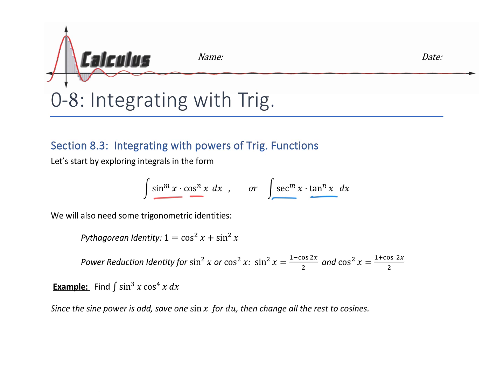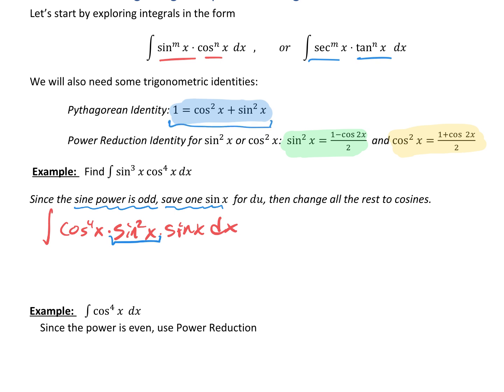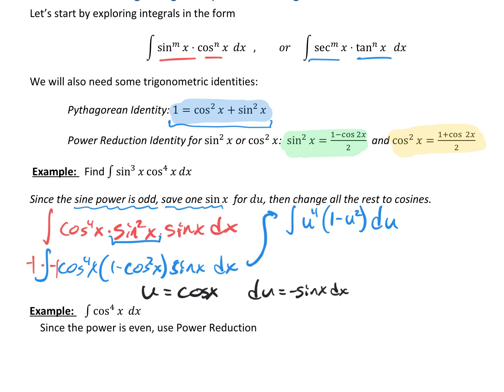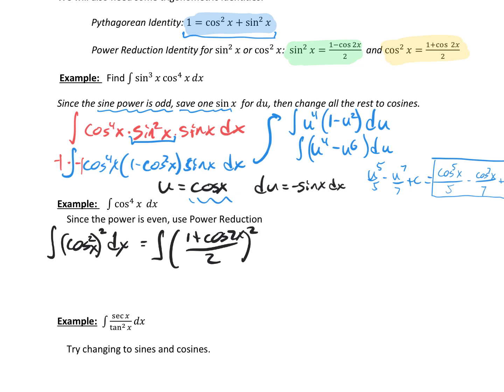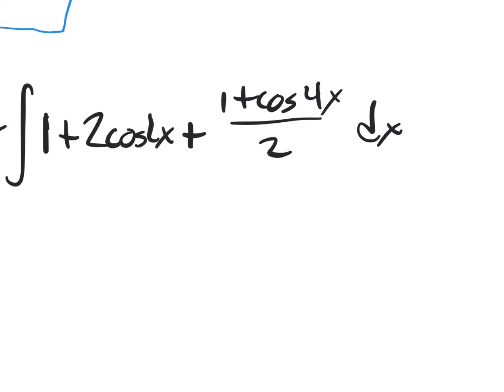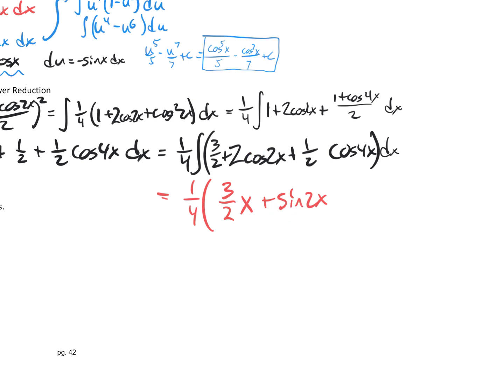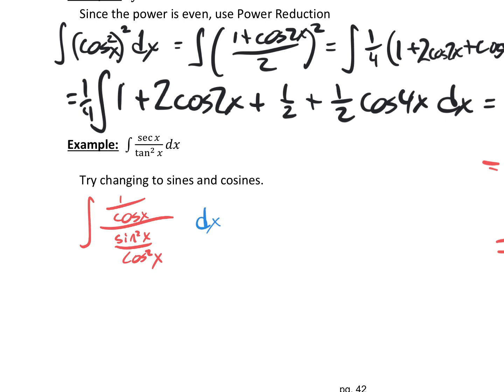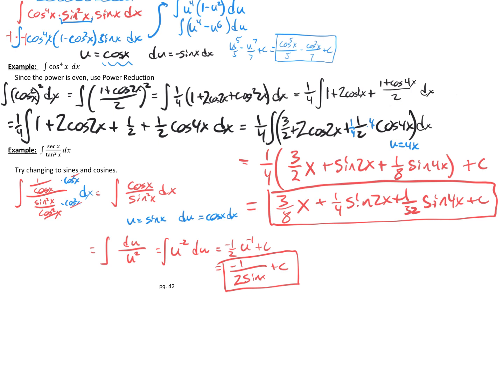Calculus BC: Integration with Trigonometry (Part 1)